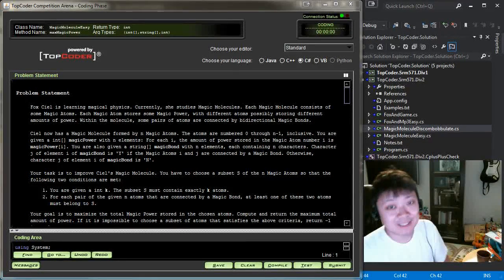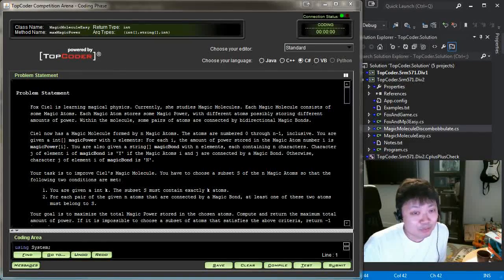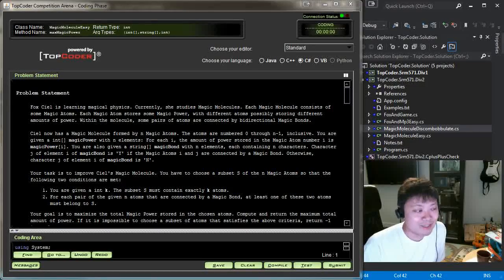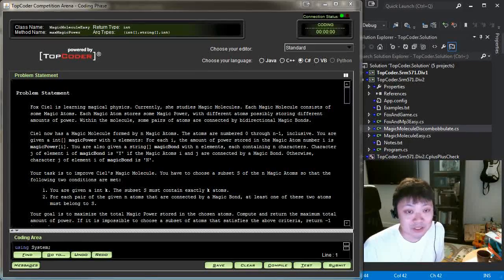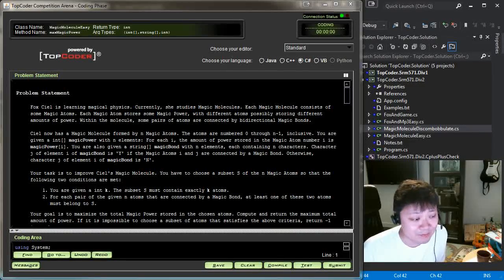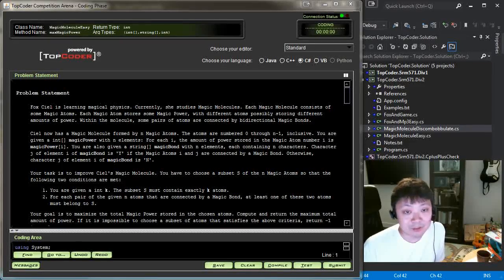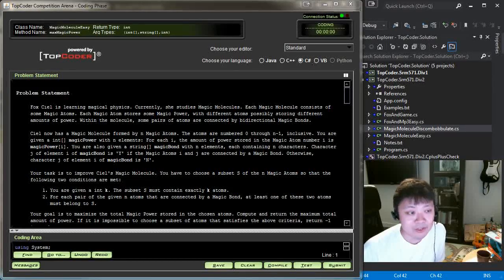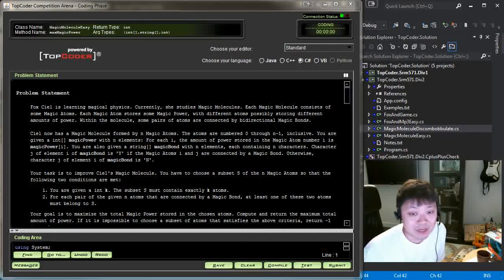Top Coding - Session 1 - Analyzing TopCoder SRM 571 Div2 1000 MagicMoleculeEasy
Click MagicMoleculeEasy